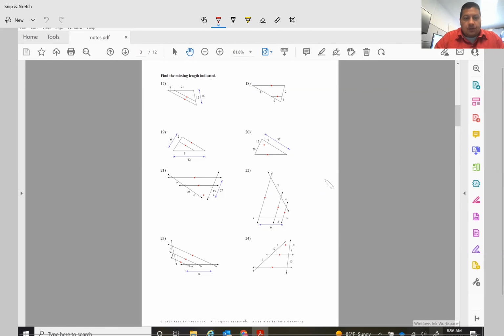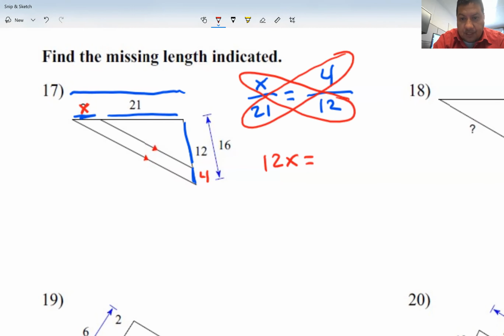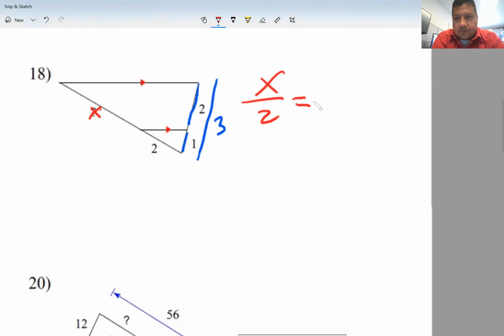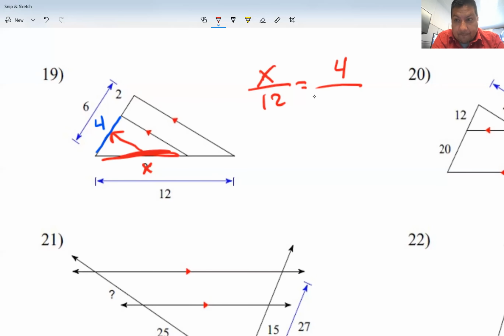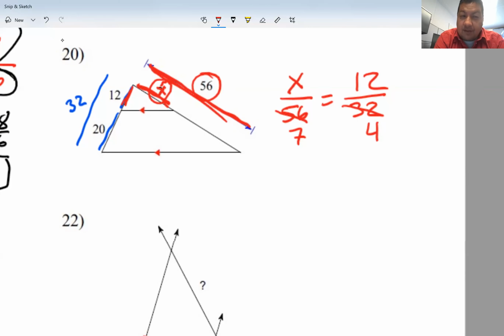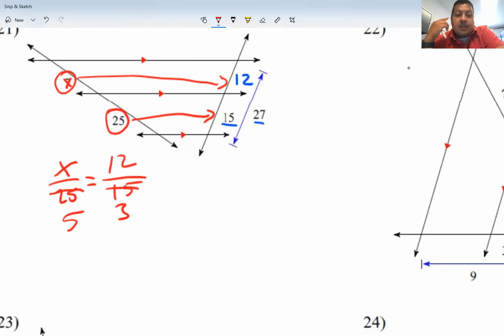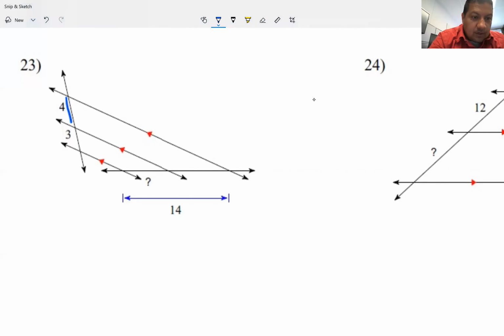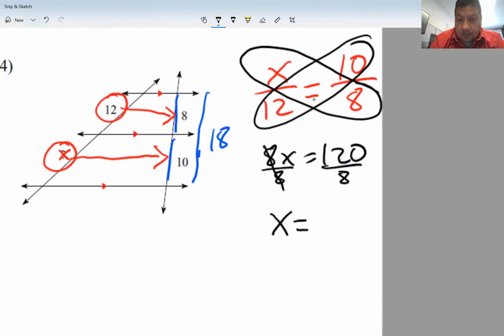Leonzo Similarity in triangles and parallel lines